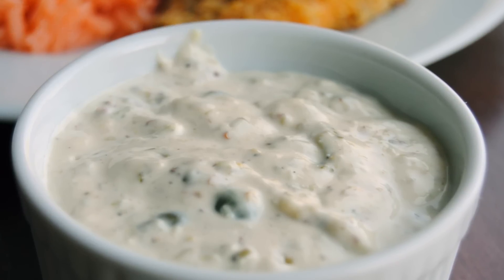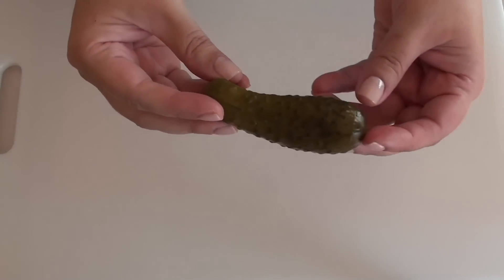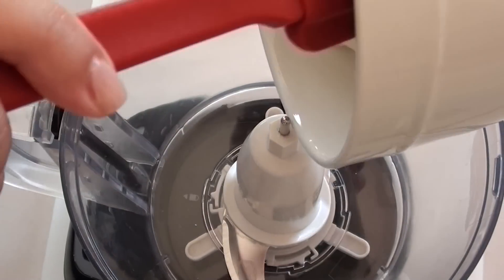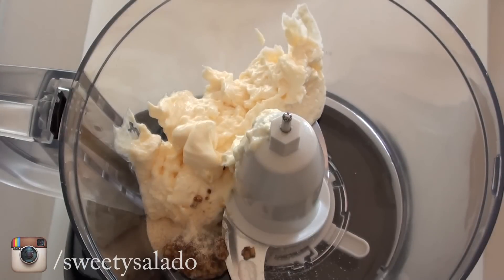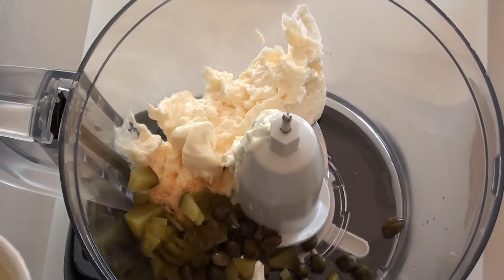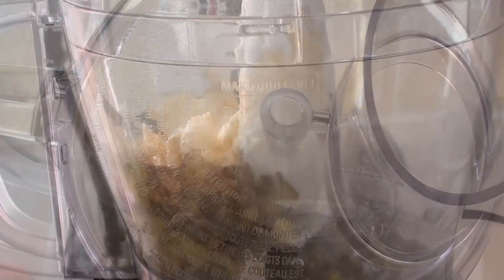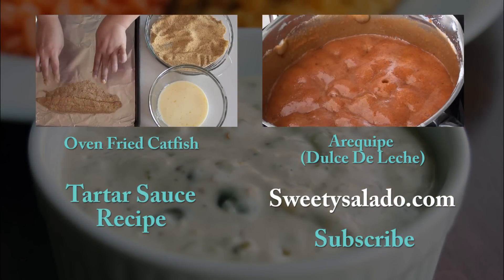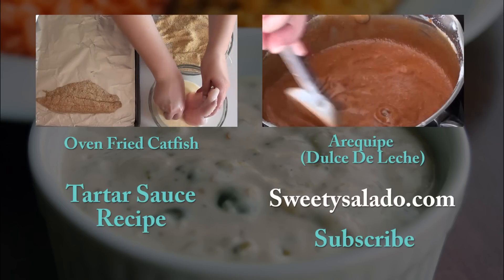TARTAR SAUCE | How To Make Tartar Sauce | SyS